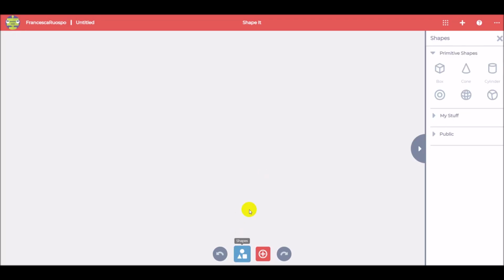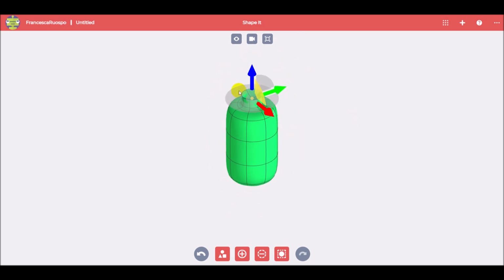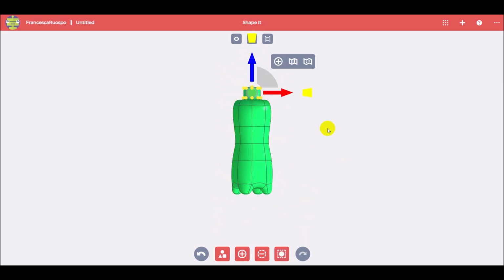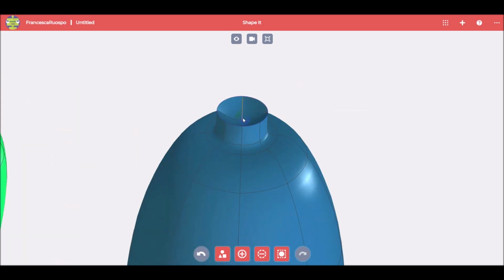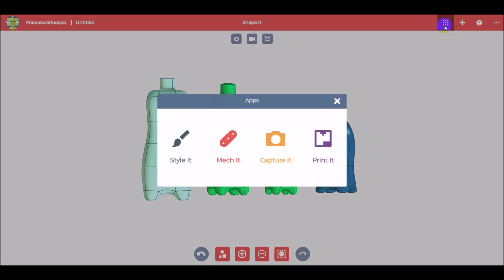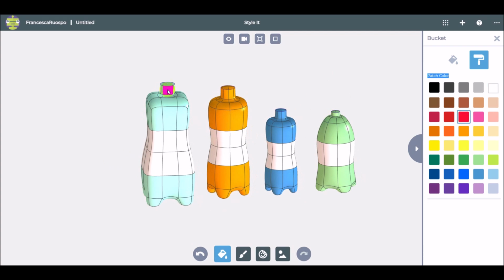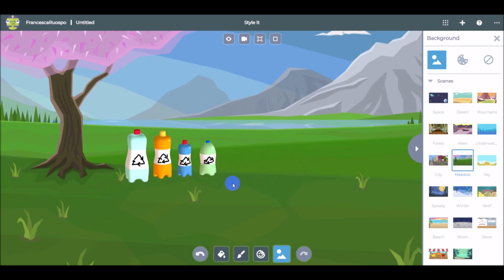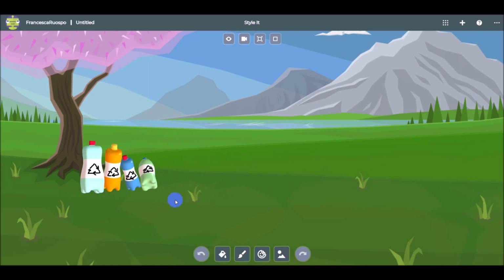SOLIDWORKS Apps For Kids - Earth Day celebration - Bottles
This video shows kids, parents and educators how to create bottles in 3D by using SOLIDWORKS Apps For kids free web-based application. Discover more about SOLIDWORKS Apps For Kids